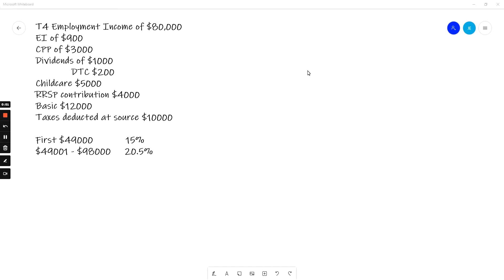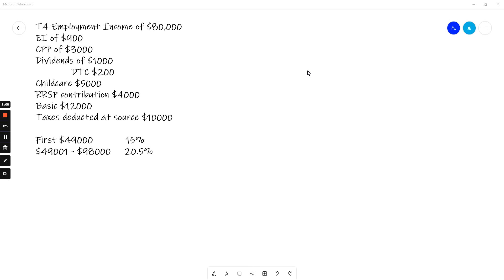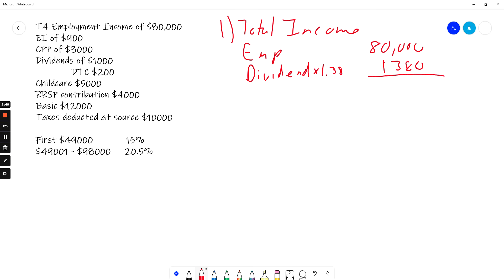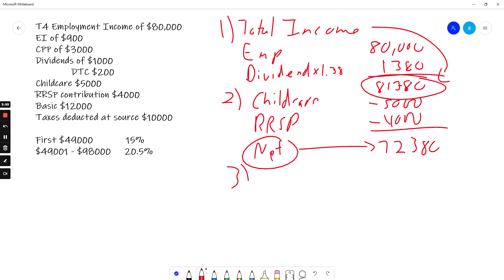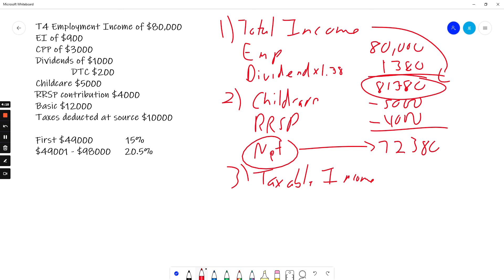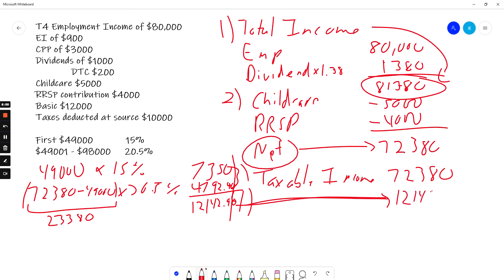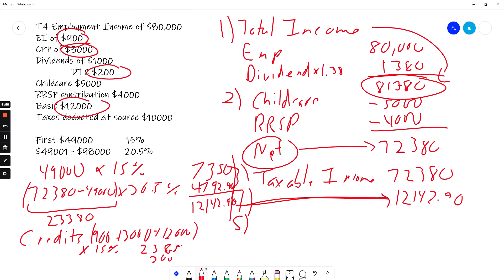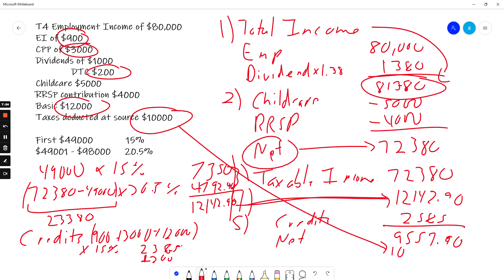Computing Federal Taxes Example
Walkthrough of an example tax computation (Canada).